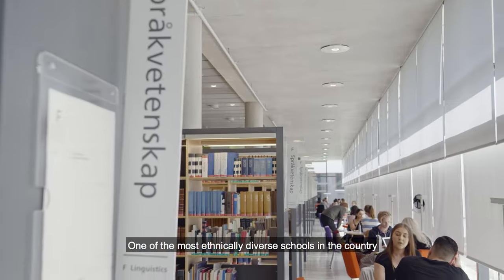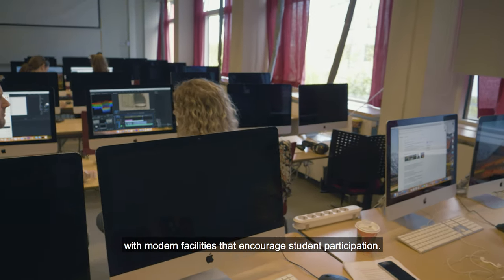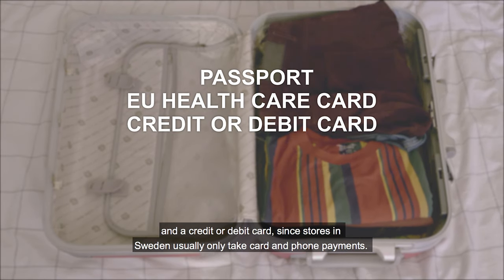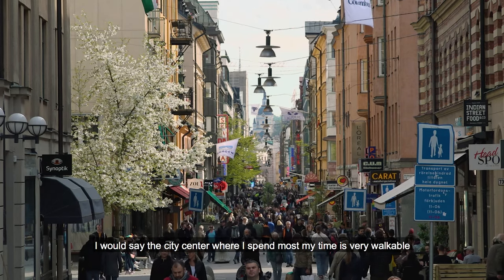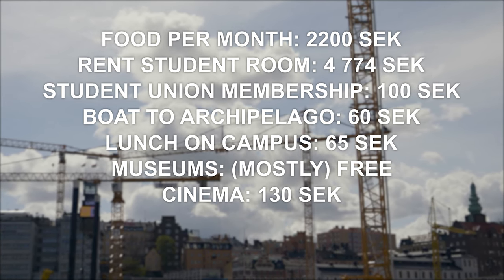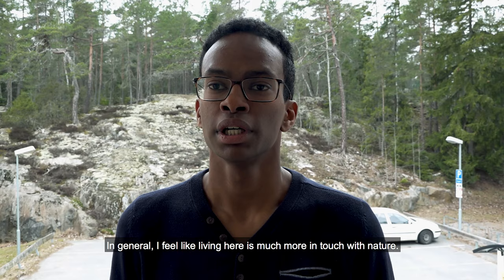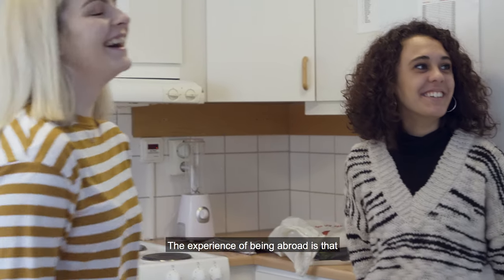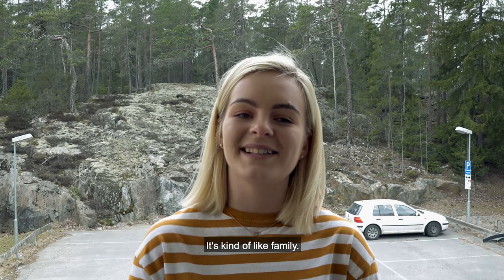Exchange student at Södertörn university - what you need to know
This video provides some information for exchange students looking to study at Södertörn University. What can you expect from your studies, what should you bring when you come here, where will you stay and what are the costs of living while studying here? These questions and more are addressed.